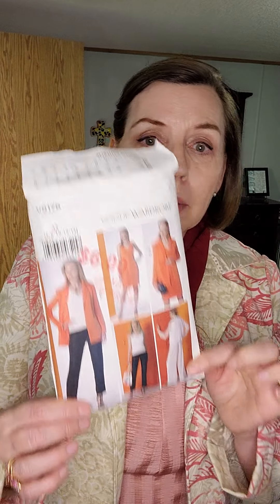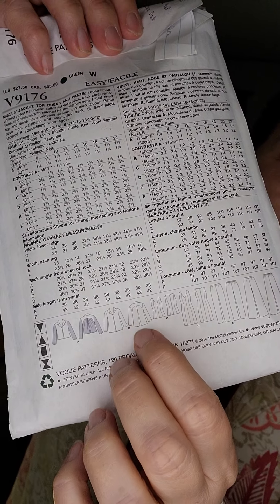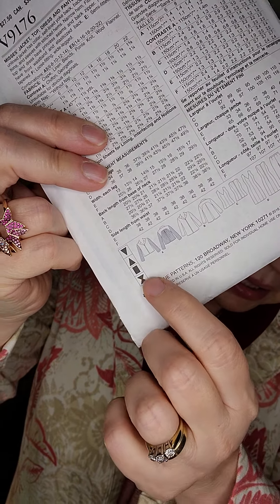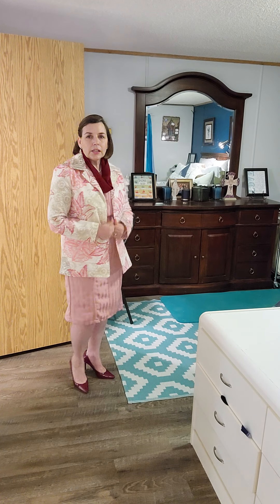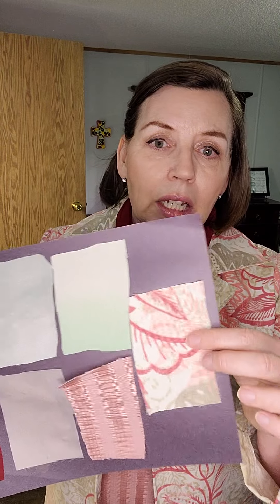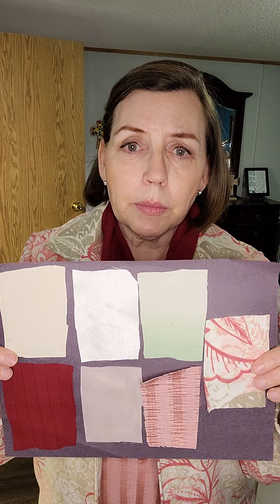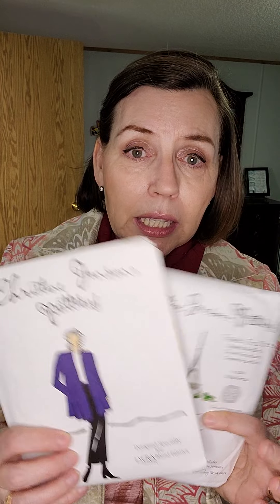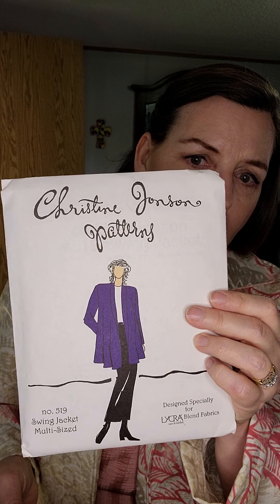DIY Sew Vogue 9176 Mini Capsule Wardrobe Linen Jacket. Day 209 of 365 Sewing Makes Challenge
DIY Sew Vogue 9176 Mini Capsule Wardrobe Linen Jacket. Day 209 of 365 Sewing Makes Challenge by Murrmade Designs.

I try a different series or challenge each week. I like to change things up and it is fun when doing daily sewing inspiration, to have something to anticipate the next day. This weeks theme was suggested by a viewer. The suggestion was to make all of the garments on a multi-garment pattern as a mini capsule wardrobe. I riffled through my patterns and came up with  Vogue Wardrobe 9176. It includes a dress, top, palazzo pants, straight leg pants and a jacket with two different back variations. It is a 2016 release so still pretty relevant and probably easy to get if someone wants to try this mini capsule wardrobe for themselves.  I then riffled through my stash and came up with a colour palette of pink/burgundy/cream/green. It was a lot of fun. I hope you enjoy it as much as I did.

This jacket is the perfect finishing touch to this Vogue mini capsule wardrobe. Funny thing is that the pattern came with two versions that had one or several pleats in the back. I thought that would actually look terrible. I thought it would make me look way too round, so I took the pleat out. I think it turned out great.

The Vogue 9176 is the pattern that I used for the entire week. The fabric I made this jacket from is the same cream/green/pink\burgundy fabric that I used to make the straight leg pants. It is a cotton Linen from Fabric Fabric, an online fabric store. It is a very heavy, almost denim like. I paid 9.99 per metre and purchased two metres, which was enough to get the straight leg pants and the jacket out.

Construction
First I folded the pleat piece of the pattern piece up on the back piece and cut it on the fold. So that eliminated step one. No pleat to make. Then I interfaced one piece of the yoke, collar and front facings. The yoke has an interesting curved bottom that curves around the arm holes. I sewed the interfaced yoke to the back piece. I like how the yoke looks. Then the front and back are sewn together at the shoulder/yoke seams. The collar is sewn together, clipped, turned and pressed and then with the interfaced side down, basted to the neck edge. The next step was something new for me. Stay stitch the yoke  armhole edges and bottom, turn up at the stitching and press. Then sew the yoke to the front facings.  You layer this bit over the colour and sew the whole front facing and neck edge at once and turn it right side out and magically the collar is on and the facings are on and the jacket is starting to look jacket like. Sew the side seams and then the sleeves and insert them. Because of the yoke, I didn't try to sew them in flat. one the sleeves are in, the yoke piece with the folded and pressed edges is to be hand stitched to the sleeve seam and along the back/yoke seam. I machine stitched the sleeve seam portion and then hand stitched the bottom. The bottom didn't match perfectly and it pulled on the outside so I picked out a bit on the bottom curve until it layed flat again. Turn the lower edge of the front facing in and sew it 5/8, flip it back, turn up the bottom and top stitch around the whole thing including the collar. Was pretty easy and I love my jacket.

The pattern came in size 6 to 14. I cut the 14 and it fit fine. The sleeves were a bit long but not too long. I gave them kind of a deep hem. I have really short arms, so you will want to check the length of the sleeves before you cut them out.

I think this jacket really finishes up this capsule wardrobe. It puts the fun in functional. The print and fabric are both great and I like the curved yoke. So glad I didn't put the pleat in. I might even add a couple fisheye darts just to make it a bit more fitted. It doesn't have a closure and I was going to add one, but I think it actually hangs nice and a closure might change that. I do with that there was a pocket, or enough fabric to add a pocket or two to the jacket. Again, it might have messed with how nicely it hangs, so maybe I am happy how it is.

Grateful Thread
To cultivate my attitude of gratitude, I end each post with something I am grateful for. Today I am grateful for my local fabric store owner who sent me a couple of patterns last week. Sharlene owns Beavercreek Merchantile and Urban Farmehouse, two excellent quilting stores. So nice of her to think of me!

I hope you are sewing, sewing is so much fun!

Alice

DIY Wardrobe
Easy Sewing
MeMadeMay
Shirt Patterns
Simple Sewing Projects
Garment Sewing
Garment Construction